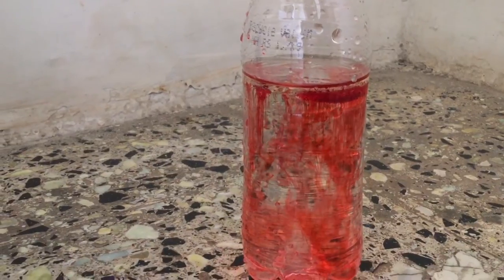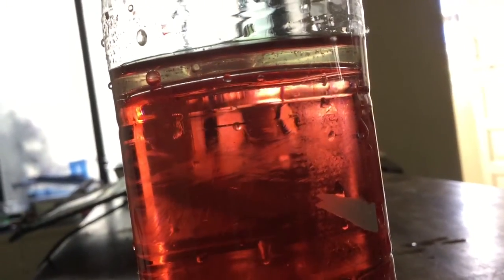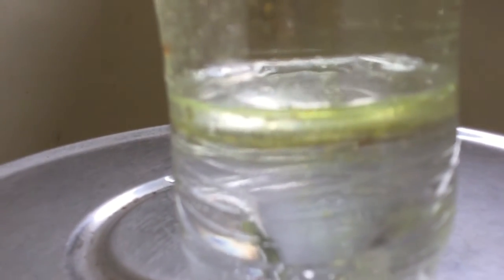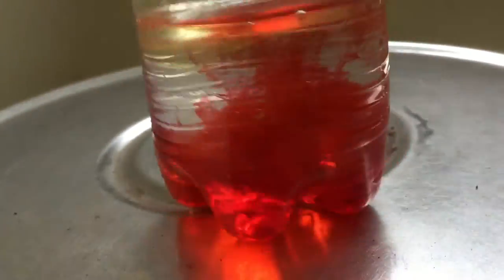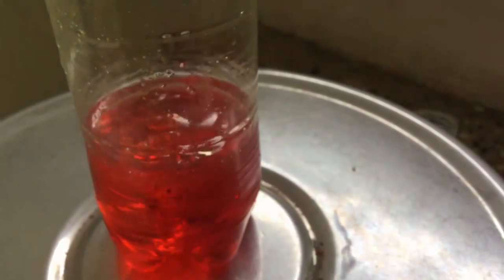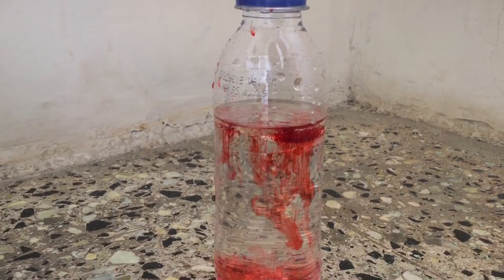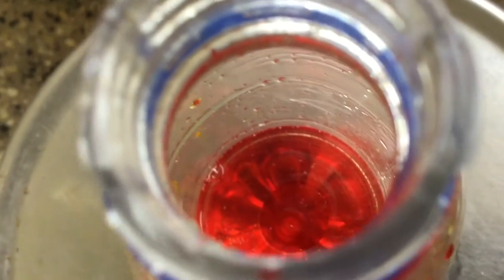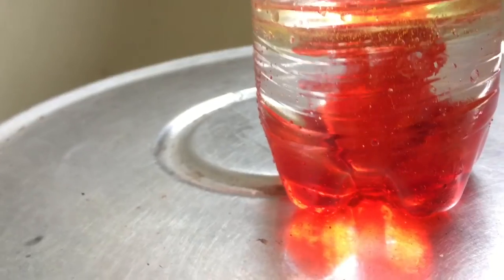’Bloodwater’ Experiment - Via DENSITY!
We haven’t conducted an experiment since a REALLY LONG TIME! Here’s one for you guys to enjoy! It was really cool, and easy to conduct!